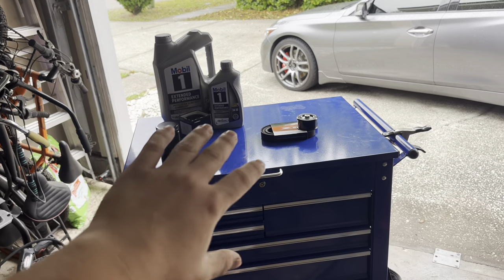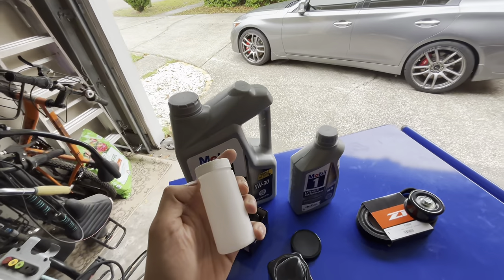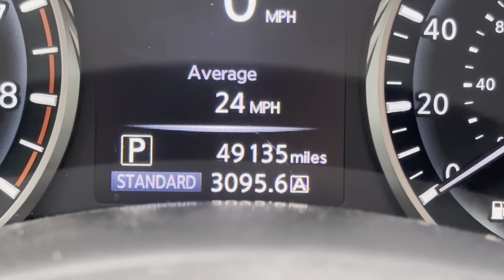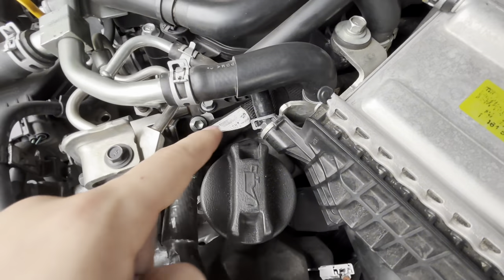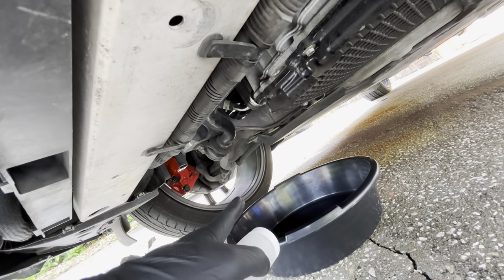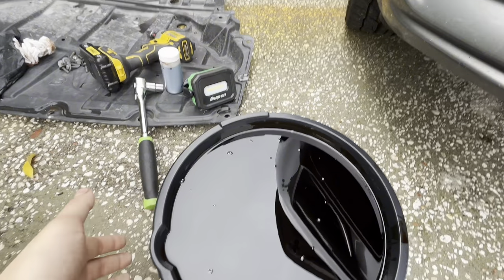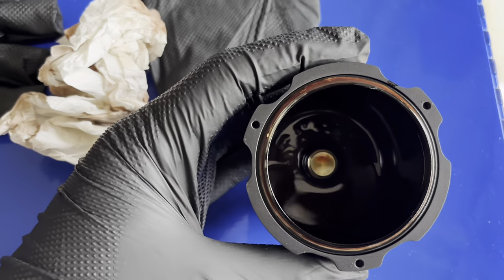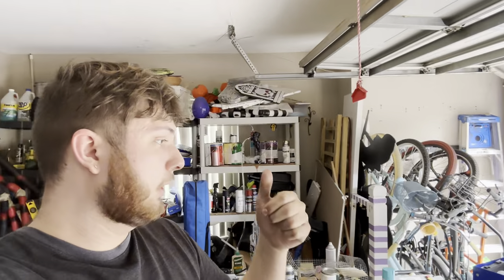Vlog #3 Is my Q50 Healthy? (Oil Change and Analysis, Catchcan, Anti-Jump kit)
As soon I get the results from Blackstone Laboratories, I’ll make an update vid talking about what we found out. Definitely will be doing my best to prolong the life of this Q50 especially since I still got a lot planned.